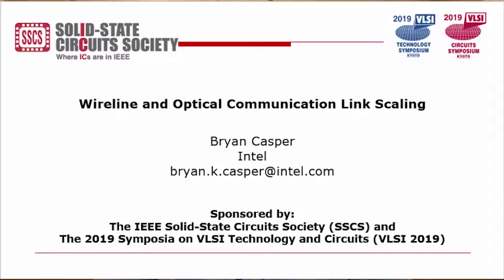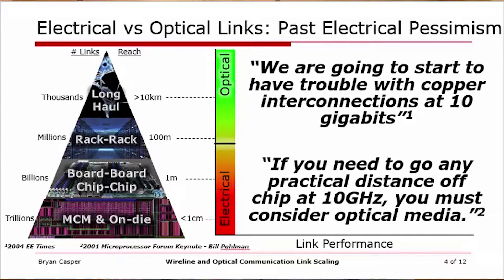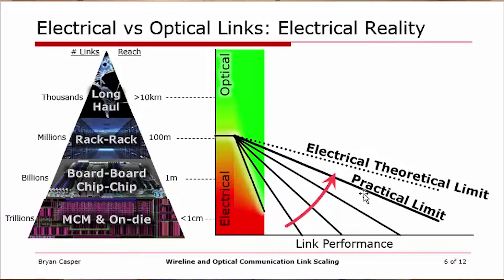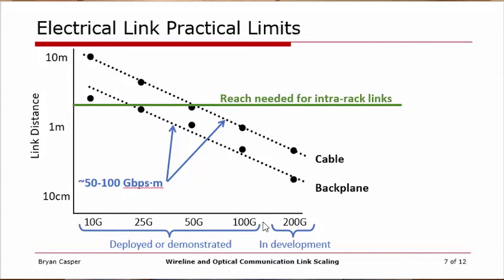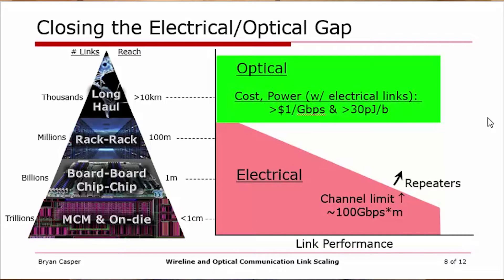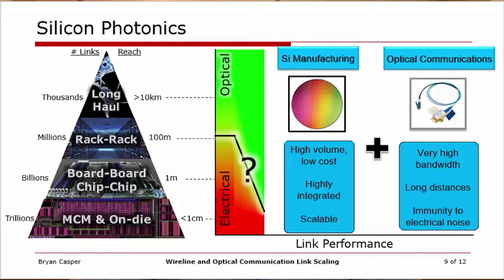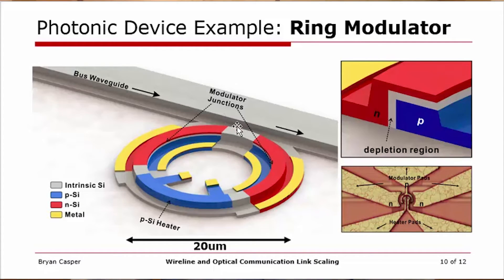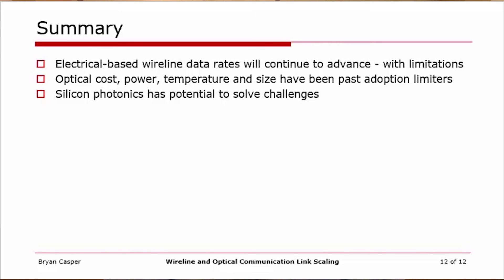SSCS VLSIedu 2019 - "Wireline and Optical Communication Link Scaling" - Presented by Bryan Casper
Abstract: At the turn of the century it was predicted by some that electrical-based chip-chip links would stop scaling once rates exceeded 10Gbps per lane and optical-based chip-chip links would dominate.  Nearly two decades later these predictions appear misguided since demonstrated electrical links now exceed 100Gbps and optical links do not yet play a significant role in short-distance chip-chip links. The factors influencing both electrical and optical link scaling will be highlighted along with some general predictions on the path forward for spanning short distances to fill the increasingly demanding bandwidth needs.

Bio: Bryan Casper is with Intel Labs and focused on high-speed PHY research in the electrical, optical and short-distance mmWave domains. He has contributed to the development of the Intel microprocessors, I/O self-test technology, signaling analysis methods, high-speed I/O circuit architectures and multiple I/O standards.